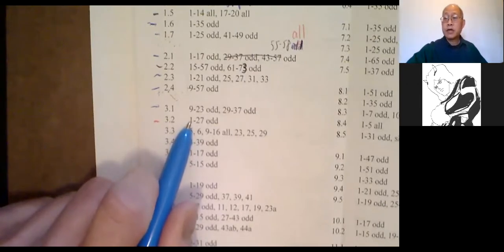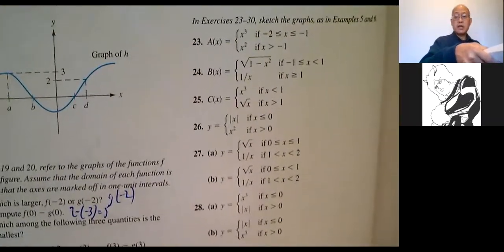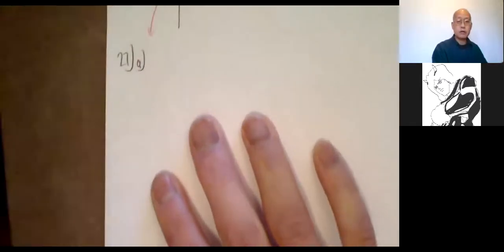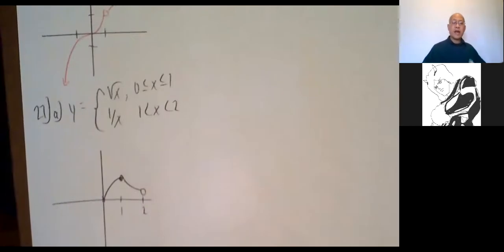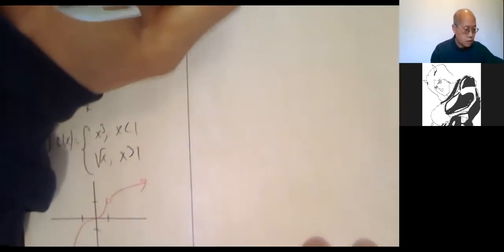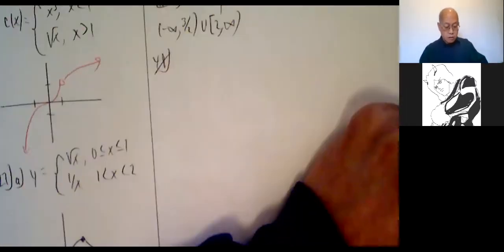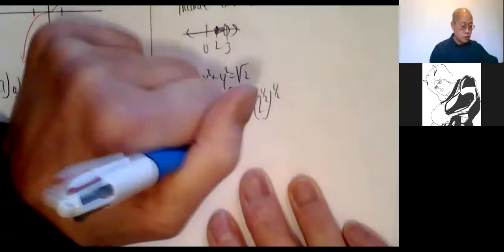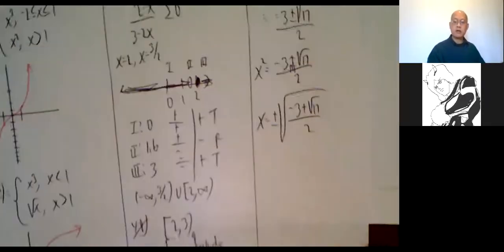MATH 225 THU 02/04/21